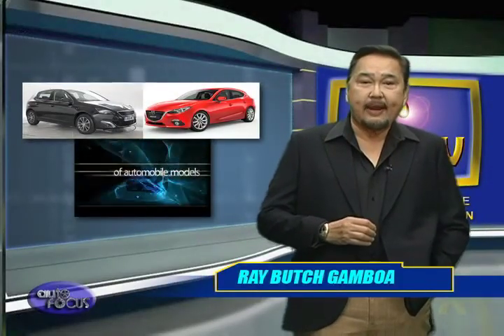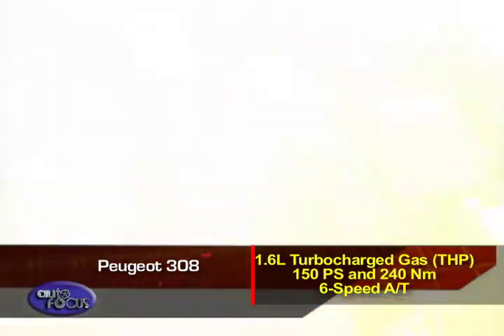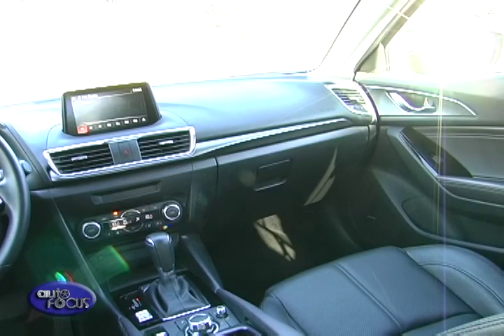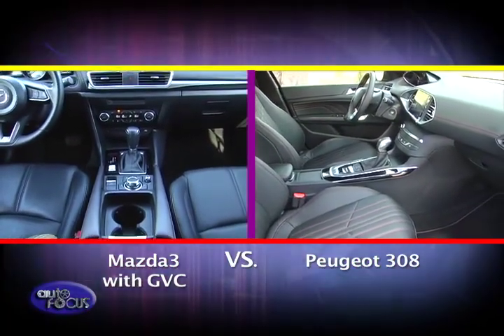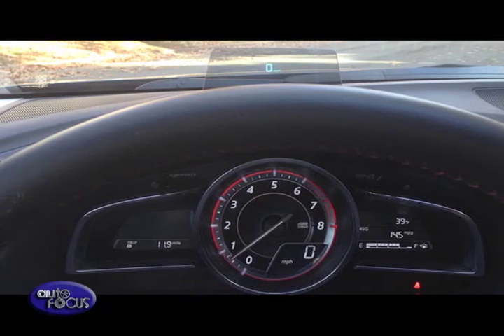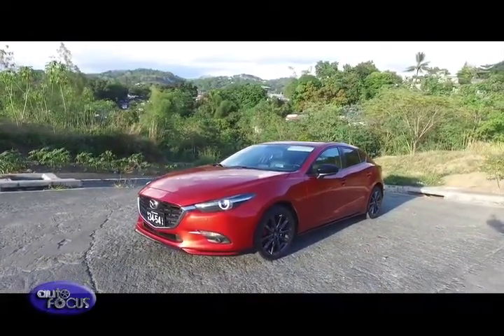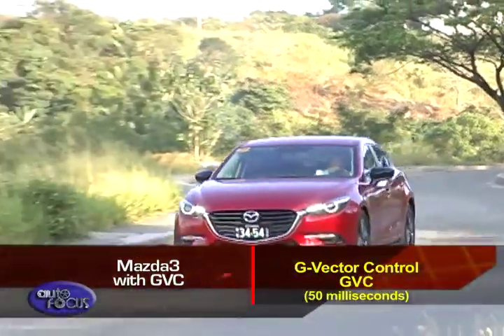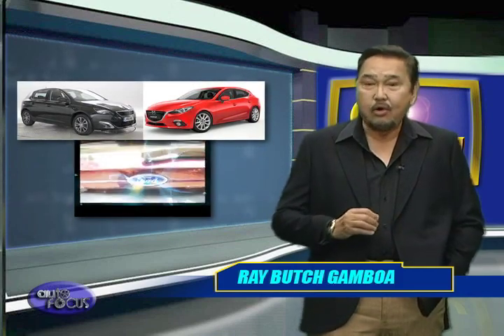Mazda3 with GVC vs Peugeot 308 Head 2 Head 2017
In the past, C-Segment hatchbacks were hard to come by in the Philippines. Nowadays, manufacturers are offering these models as a stylish alternative to their sedans. Two compact hatchbacks, one from Europe and one from Japan, are this week's matchup for our Head to Head; the Mazda 3 and Peugeot 308.

Let's see how the two award winners fare in this spec check.

Under the hood of the 308 is a 1.6-liter turbocharged gas engine Peugeot simply calls THP. It puts out 150 PS and a healthy 240 Nm of torque. It then shifts via a six-speed automatic transmission. Also available is a 1.6-liter turbodiesel engine Peugeot simply calls HDi. Power is rated at 120 PS along with 300 Nm of torque. Like the gas model, it too shifts with a six-speed automatic.

Like the Peugeot 308, the Mazda 3 also has two engine options, starting with the 1.5 liter, four cylinder engine with SkyActiv-G technology that puts out 112 PS and 144 Nm of torque. The top spec engine is a  2.0 liter, four cylinder also boasting SkyActiv-G technology. Power for the 2.0 liter engine is rated at 155 PS and 200 Nm of torque.

Moving on to their interiors, the two take different directions when it comes to design. The Mazda 3 gets cues from the company's roadster, the MX-5. Like the roadster, it gets swooping, wraparound dashboard with a sporty theme. In the base models, the seats are trimmed in fabric while the mid-level model gets black leather. The top-spec Mazda 3 gets while leather with contrast stitching.  Other sporting elements include a thick, leather trimmed steering wheel and faux carbon-fiber trim on all variants. Automatic climate control and a push-button starter is also standard on all models.

In the 308, it adapts a dashboard layout Peugeot calls i-Cockpit. In theory, gives you a better view of the road ahead by setting the steering wheel low and the gauges a little higher. Gas-powered 308 models get Alcantara trimmed seats while diesel models get full leather. Both variants get brushed aluminum trim but the diesel 308 gets red accents for a sportier look. The 308 eliminates the need for buttons on the center stack by placing all controls in the touchscreen.

In this segment, it is expected that these cars have top-notch infotainment systems and the two do not disappoint. The screen in the Peugeot displays vehicle status, entertainment options, your mobile phonebook, and even the air-conditioning controls. Also part of the 308's entertainment system are USB ports, Aux-in, Bluetooth and mobile applications. A six-speaker audio system is used in the 308 gas model while the diesel gets upgraded to a JBL Hi-Fi system.

All Mazda 3 variants come with a 7-inch monitor. Taking a page from European cars, it can be accessed via touch or through the scroll wheel on the center console. Mazda's infotainment system accomodates MP3, Aux-in, USB, CD and Bluetooth.  Apart from entertainment functions, the screen also displays information such as fuel economy, average speed and more. In the 2.0 liter models, it also comes with a heads-up display to show speed and other related info. Sound is then channeled through six speakers but go for the 2.0 liter models and you get the nine speaker BOSE sound system.

Moving to their exteriors, the Peugeot 308 follows the marque's corporate face, with the floating front grill and its swept back headlights. The side profile of the 308 is defined by three character lines. The first one connects the headlights and the tail lights and the second follows the crease found in its 'C' shaped tailights. The third character line runs just above the door sills. The 308 rides on either 17-inch or 18-inch alloy wheels, depending on the variant selected.

The Mazda 3's exterior follows the automaker's Kodo design language. At the front, it features large headlights plus Mazda's current signature grill. The lower half of the bumper is given an aggressive look with sharp lines and defined angles. On to the side, the window line creases upwards all the way to the tail end of the car. At the back, it gets wraparound tail lights that resemble those from the larger Mazda 6. Base models ride on 16-inch wheels while the mid to top of the line models get 18-inch wheels.